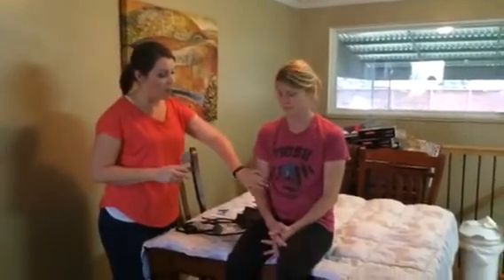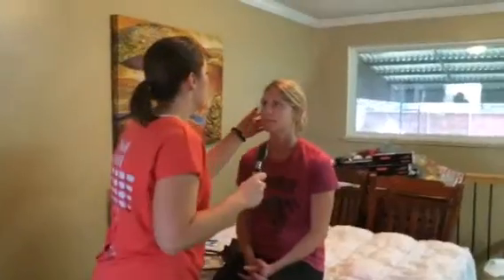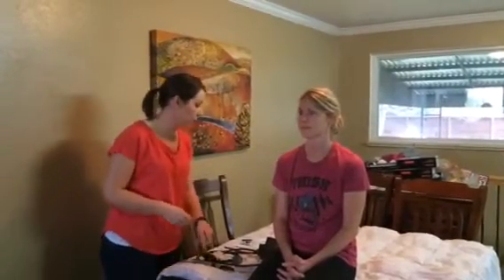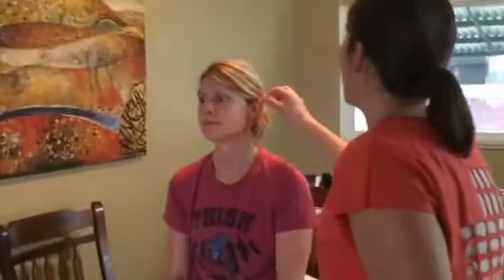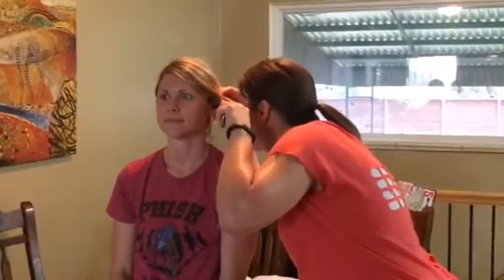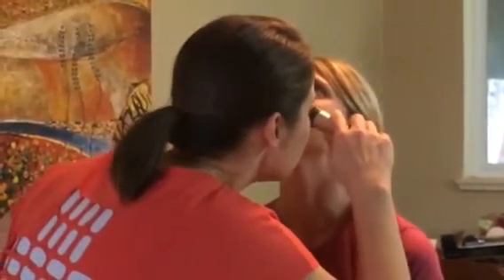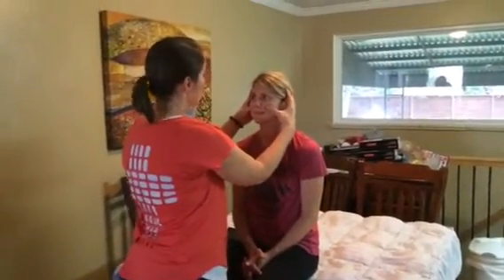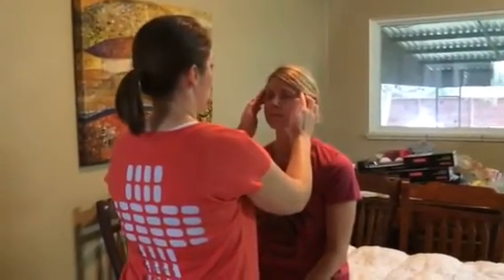Part 1: head to toe assessment